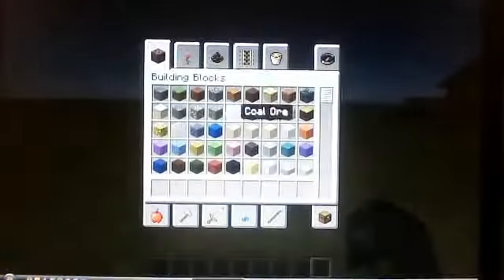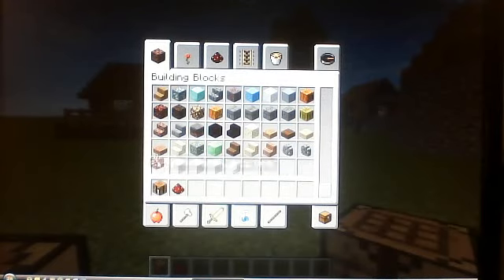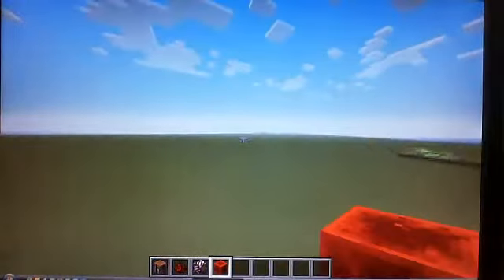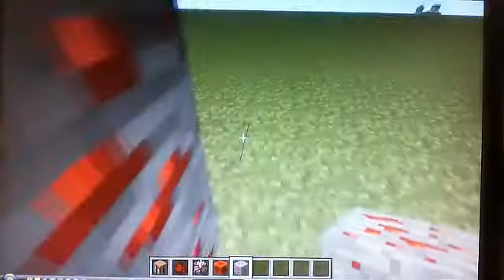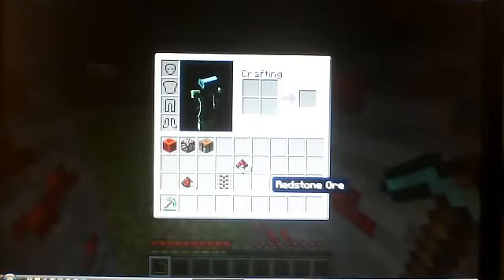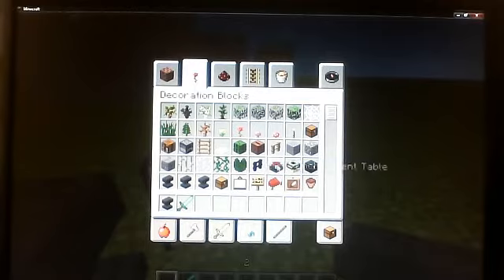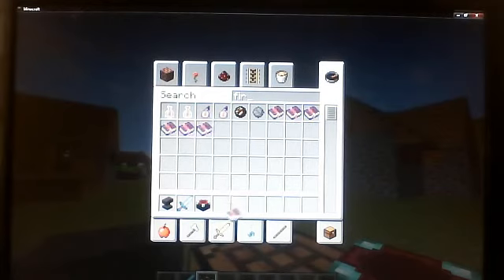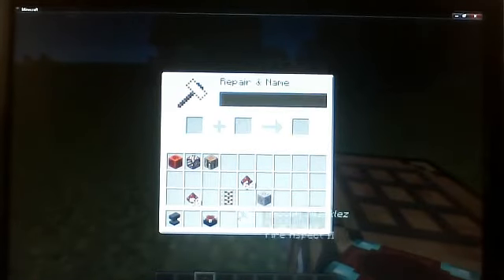Minecraft 1.5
Likes/Favs always much appreciated :-)
Afew days ago Minecraft 1.5 came out which is the redstone update so now you can go to the nether and get nether quartz block and that's in the nether and if you put redstone every where you get a redstone block and it makes power exactly like redstone.
Hope you enjoy Minecraft 1.5 ! :-)